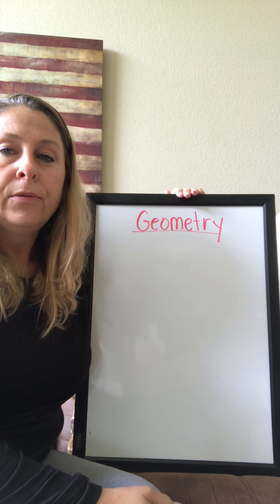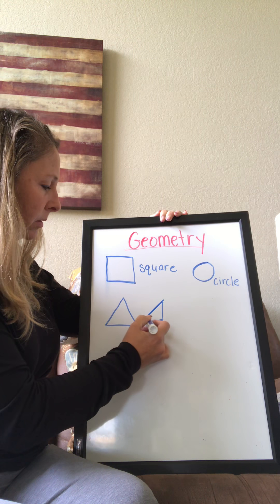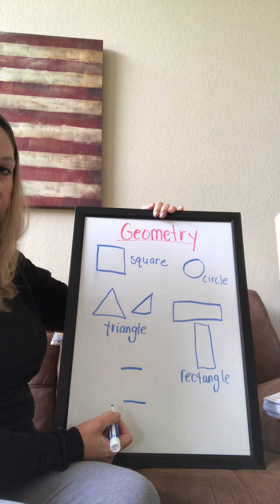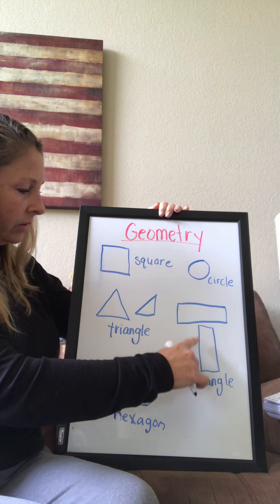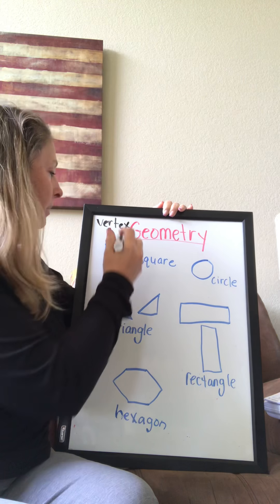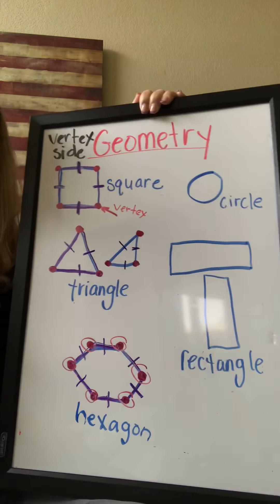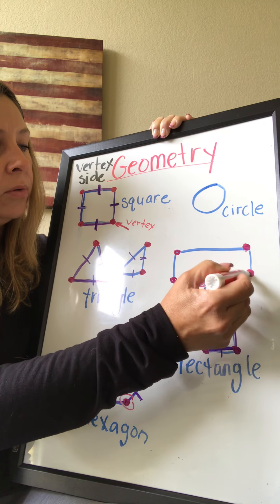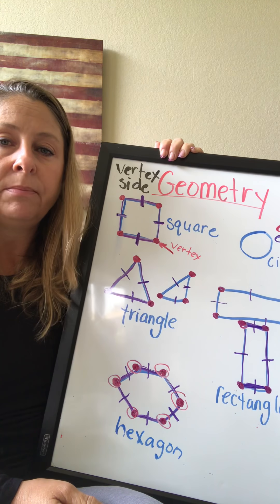Geometry sides vertices